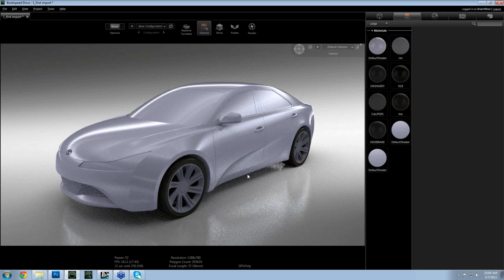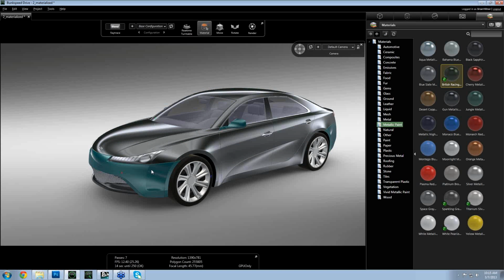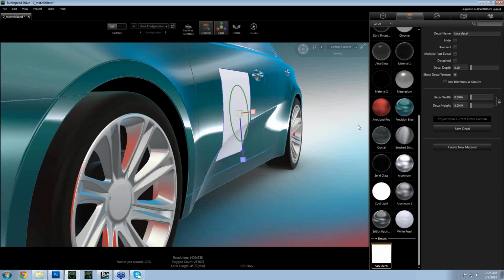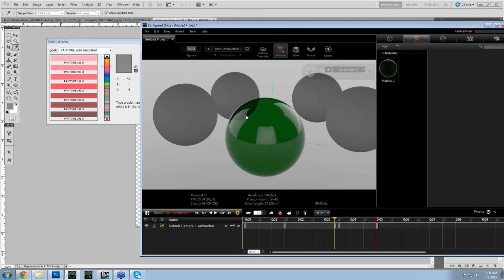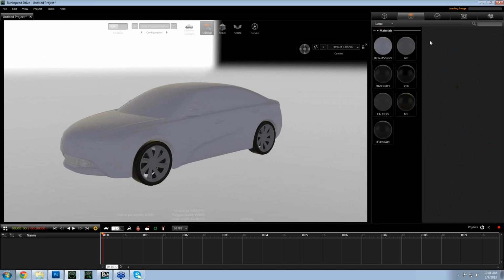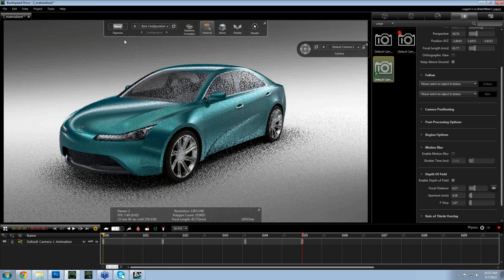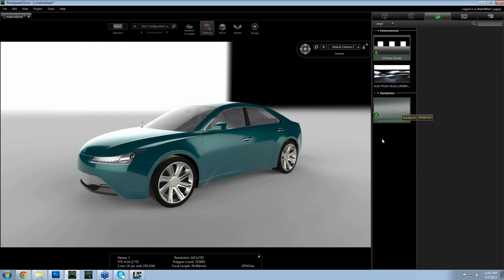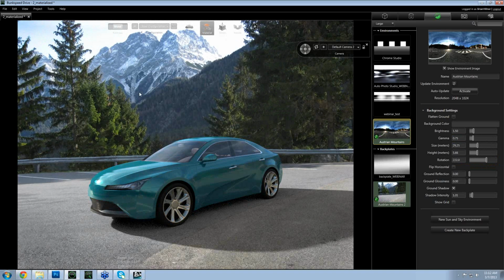2013-03-07 Creating a fast working connection between Bunkspeed, Photoshop and Alias.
Join Brian Hillner, Bunkspeed Experience Specialist, as he shows you how to create a fast working connection between Bunkspeed, Photoshop, and Alias. With "live" update, you create a virtual connection to other applications that you are working in, to quickly update changes in your working window inside Bunkspeed.

Bunkspeed Webinar:  Workflows with Alias and Photoshop are demonstrated to update geometry with re tessellation of parts, creation of environment maps using Photoshop, modifying material textures, background plates, and how to use the color dropper to pick colors from any application on the screen including Pantone colors in Photoshop.